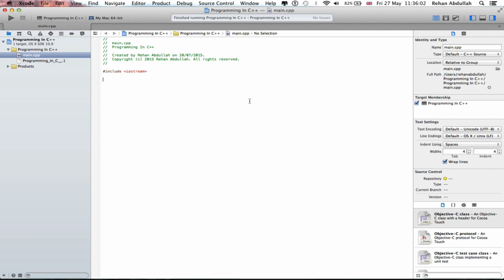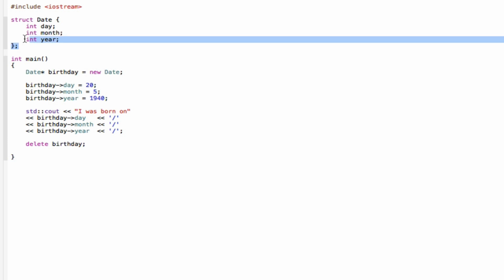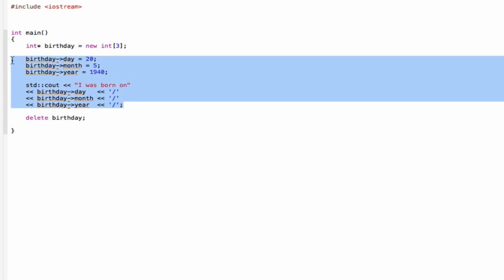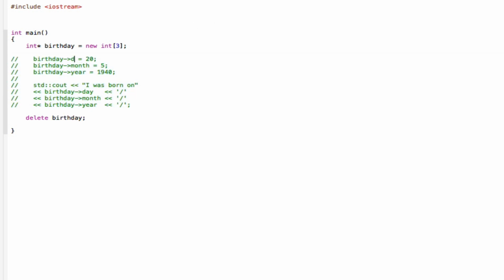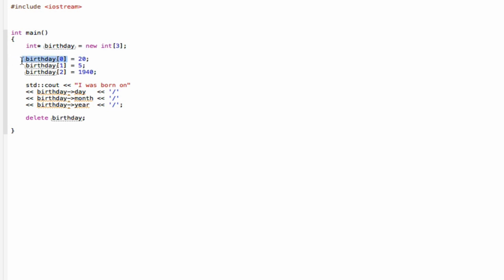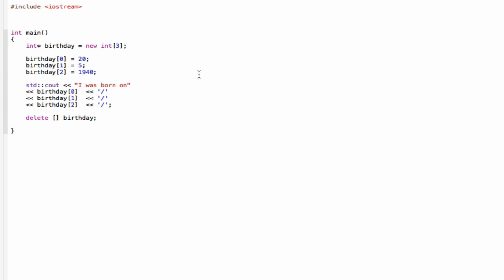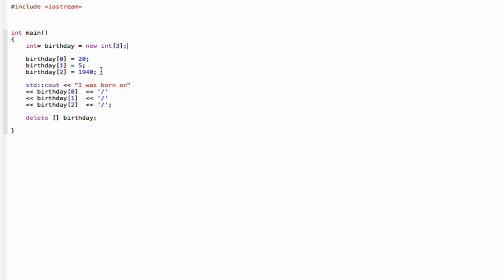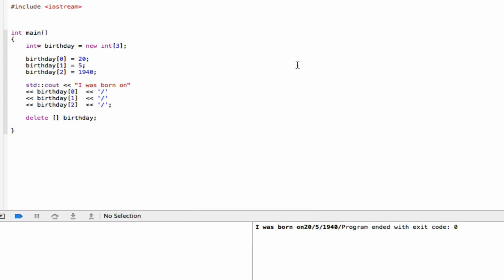PROGRAMMING IN C++ / X-Code || Tutorial 44 - New and Delete with an Array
Programming in C++ / Xcode || Tutorial 44 - New and Delete with an Array

Welcome to your 44th ever Programming in C++ Tutorial using Xcode, we require no Terminal or Text Editor, just Xcode / and it's all about New and Delete with an Array.